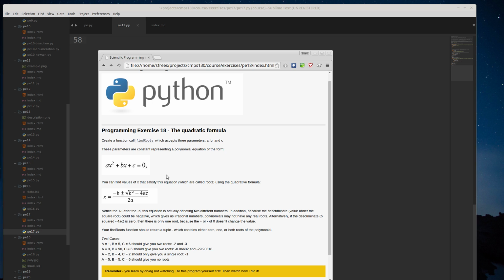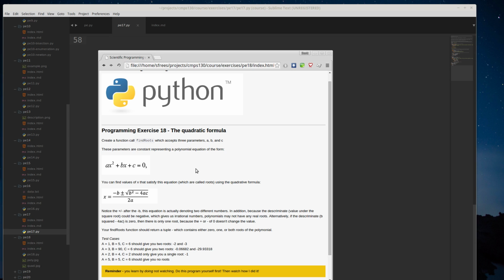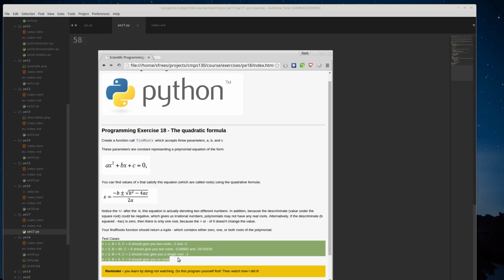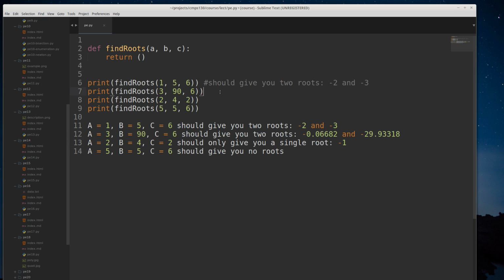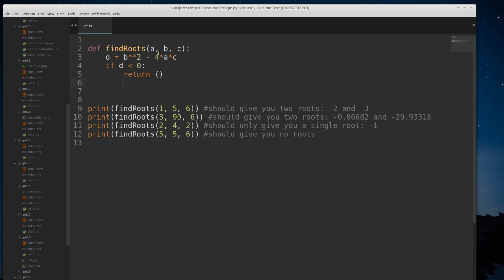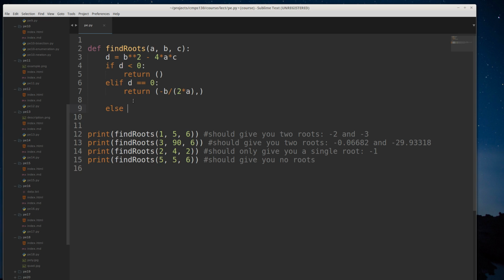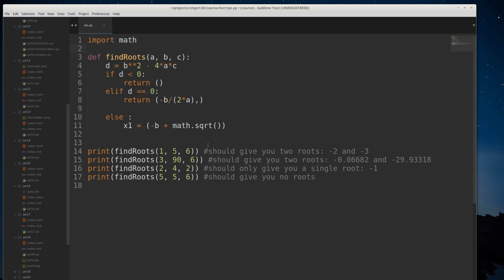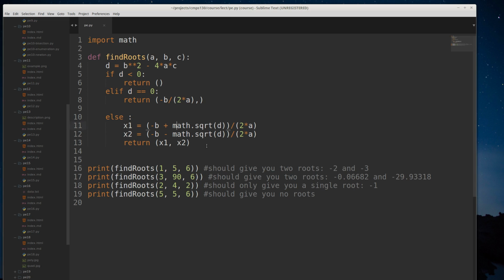Python Programming Example 18